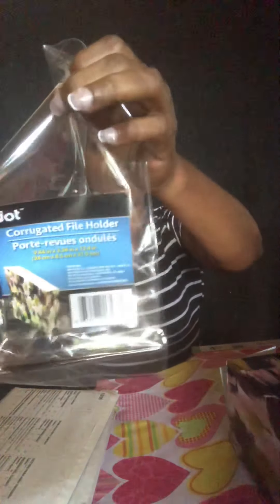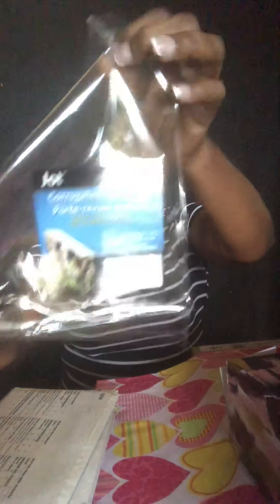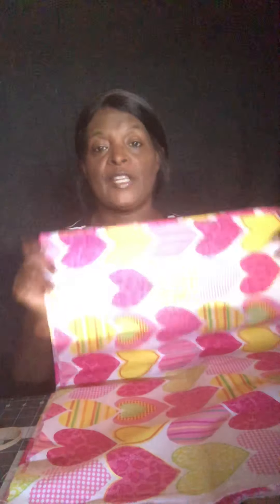Four sewing hacks to keep you organized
I’m always looking for a way to save money instead of purchasing every new sewing tool that comes out on the market!